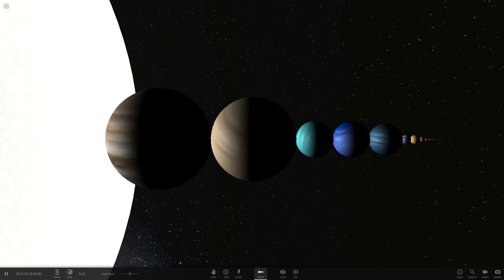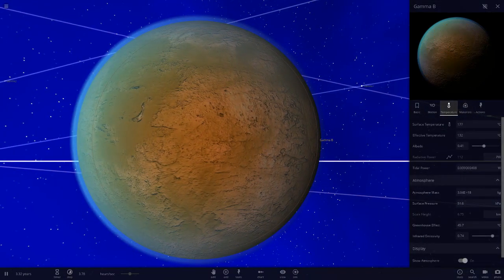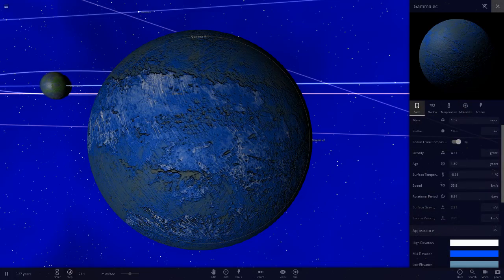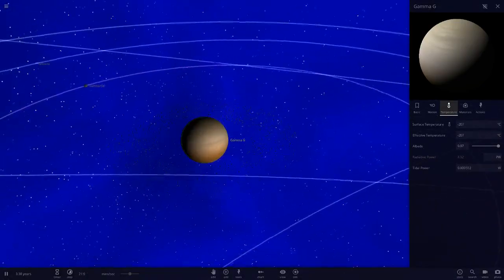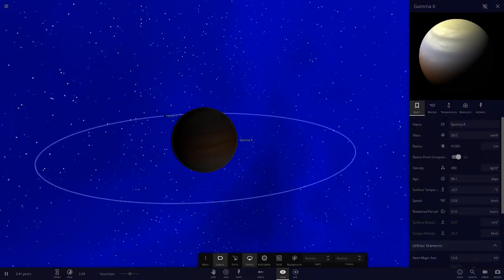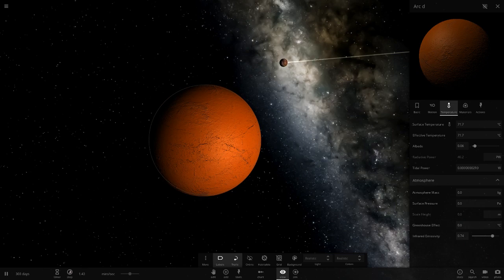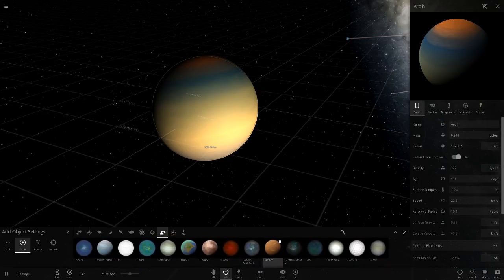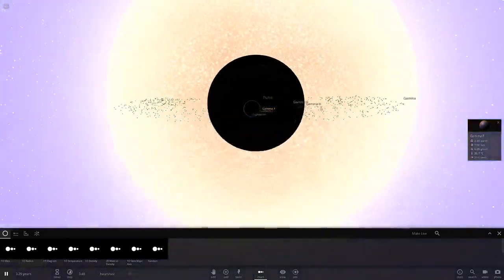Checking Out A Subscribers Solar System #10 Universe Sandbox ²